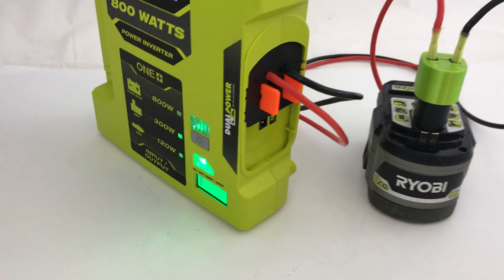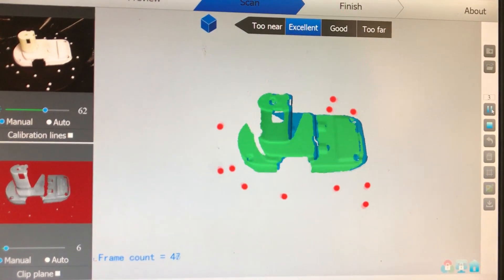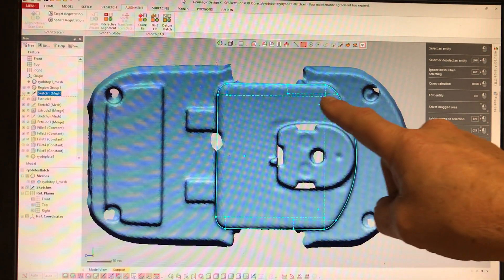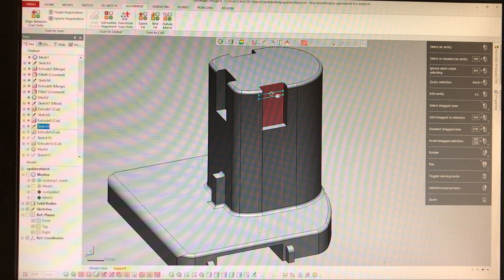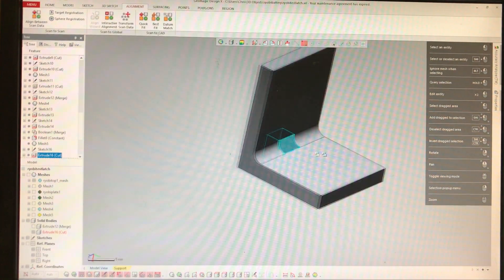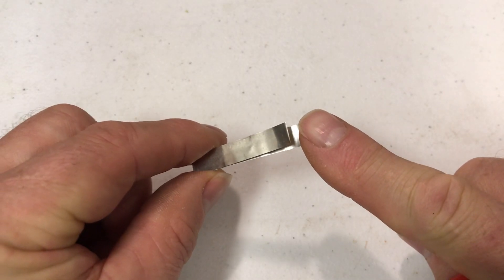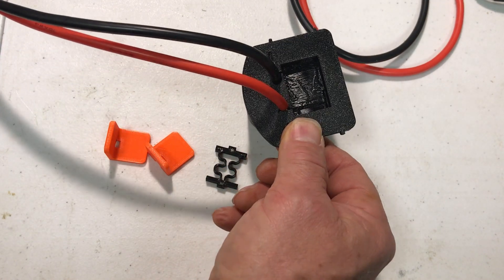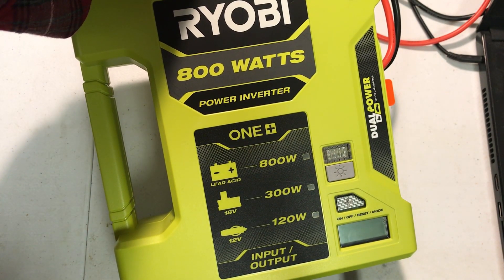RYOBI 18V Battery Adapter Cable -- How to Reverse Engineer parts with Revopoint POP 3D Scanner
I wanted to be able to plug one or more external batteries into RYOBI tools. I designed this adapter to fit in where the battery normally attaches. For example, with a RYOBI Inverter, you can connect a bank of 18V batteries and have a longer run time.

In this movie I go thru how I used a Revopoint POP 3D scanner to reverse engineer the RYOBI battery interface. I also show how I developed the CAD models. I printed the models with a Prusa 3D Printer. At around the 8 minute mark, I go into how I assembled the adapter cable.

Things used:

* Revopoint Pop 3D scanner
* Nickel battery strips
* Magnaflux Spotcheck
* 10AWG Stranded Silicon Wire
* Flexible TPU filament
* PETG filament
* Insulated 1/4" female terminals
* 9ah Battery
* Ryobi 18V 800W Inverter RYi8030AVNM